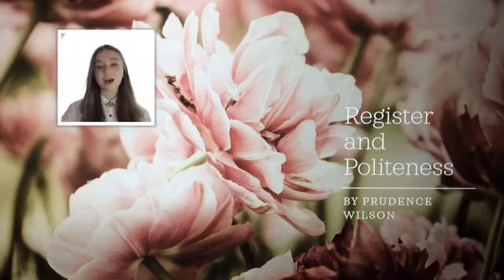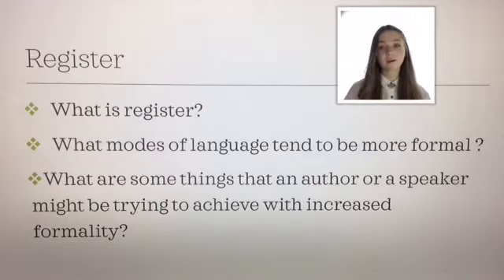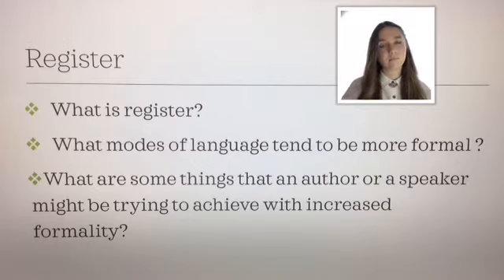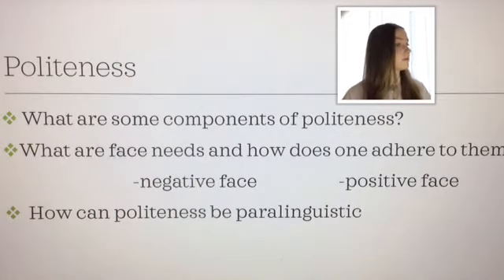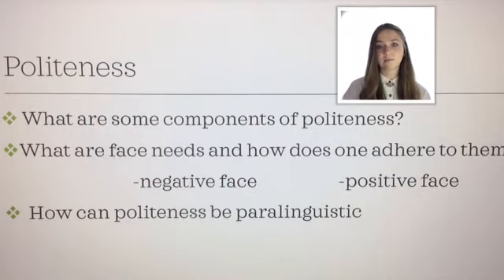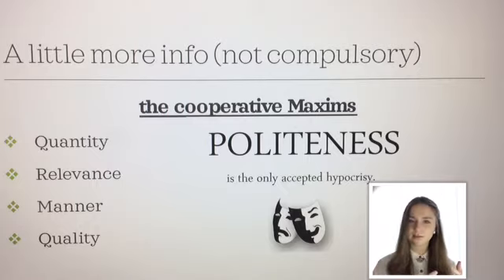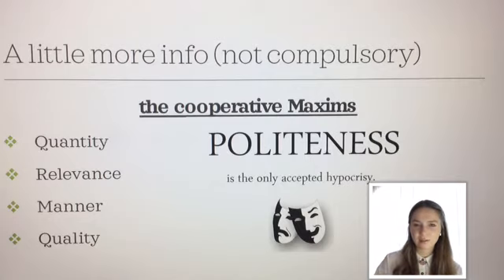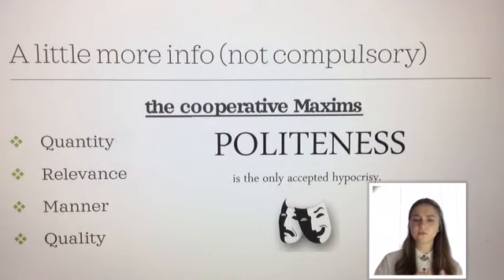Register and Politeness - Prue